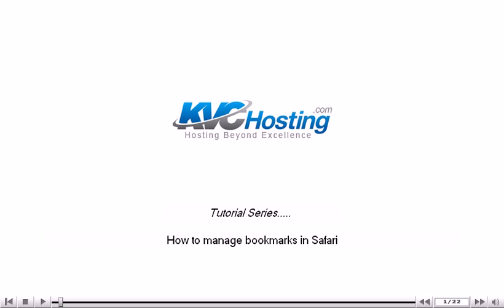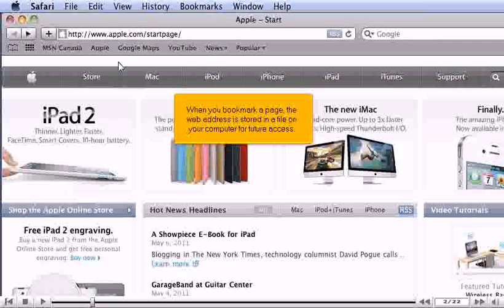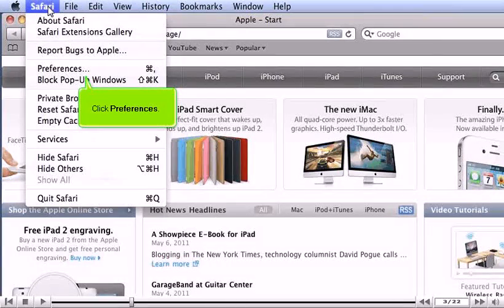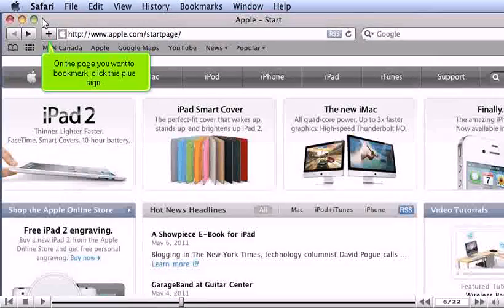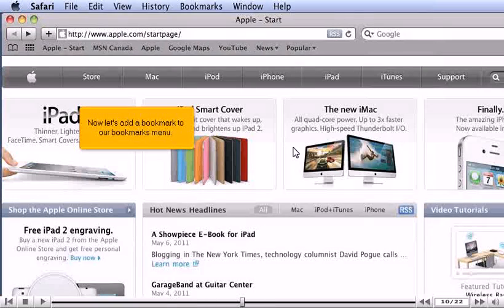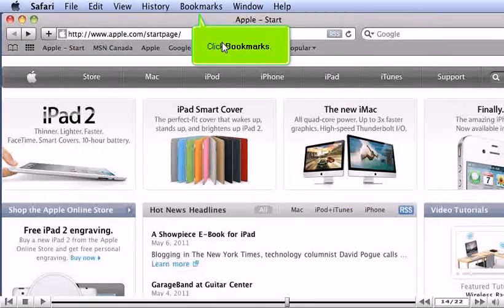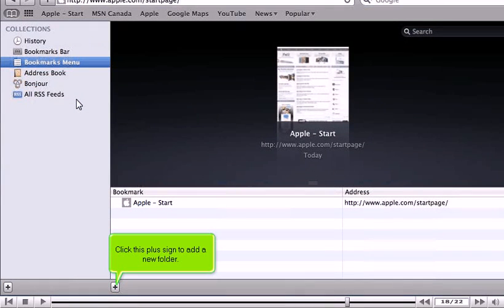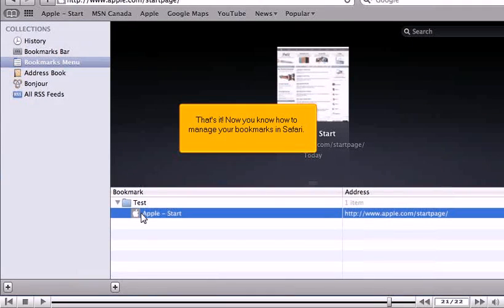How to manage bookmarks in Safari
• When you bookmark a page, web address is stored in a file on your computer for easy future access.
• Open Menu and click on preferences. Go to Bookmarks tab.
• You can set which options to show in bookmarks bar, menus and collections. Click on close (X) button when it is done.
• Select the location where the bookmark should show up. Click on Add button.
• To add site to bookmark menu, click on plus icon displayed before web address. Choose bookmarks menu as the option for storing the URL bookmark.
• To view the bookmarks, click on Bookmarks : Show All Bookmarks option. You can directly view it by clicking on the icon looking like a book. Click on any collection to view bookmarks contained in them.
• Plus sign at the bottom of screen can add a new folder for bookmarks. You can click the pages and drag them to the folder for storing them there permanently.